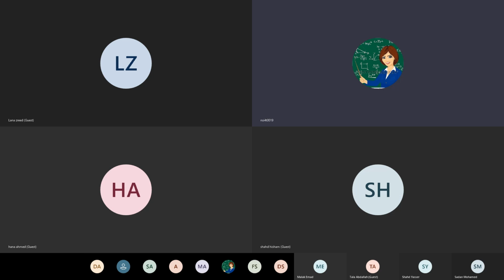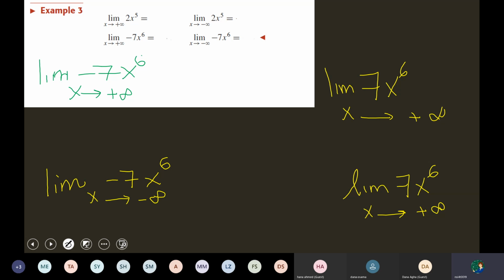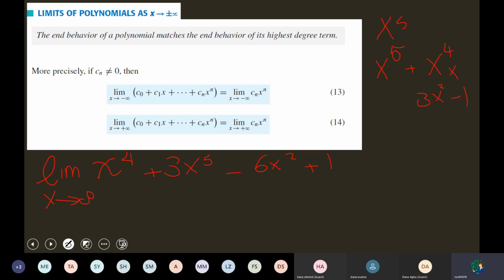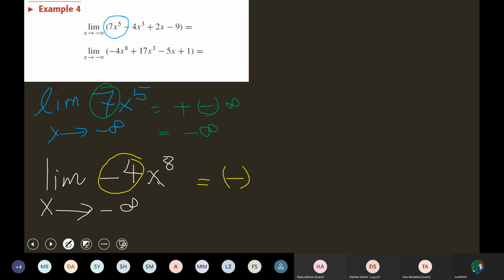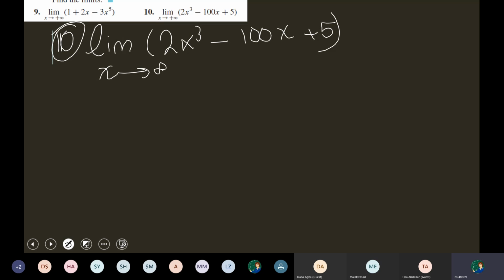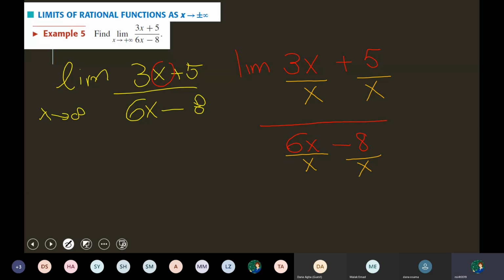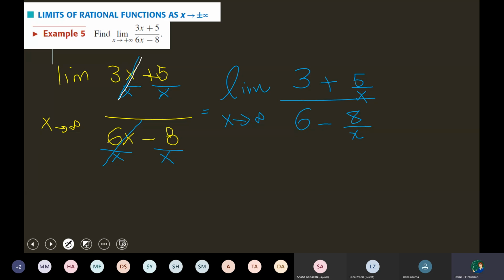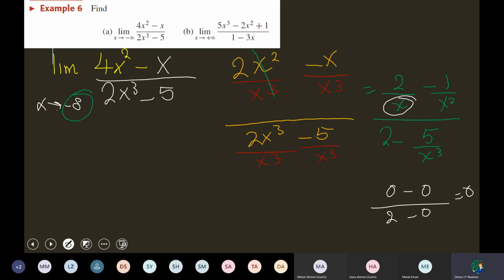Calculus ~Chapter 1,Lesson 3: Limits of Infinity